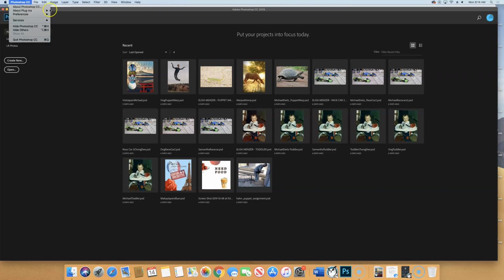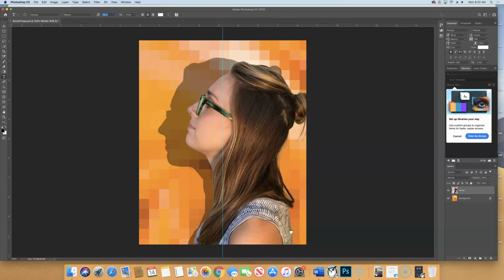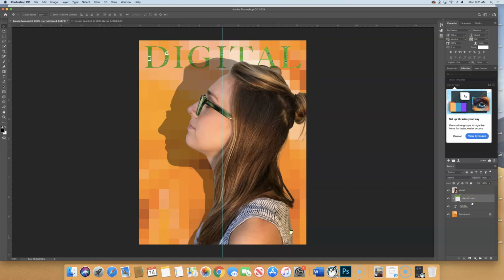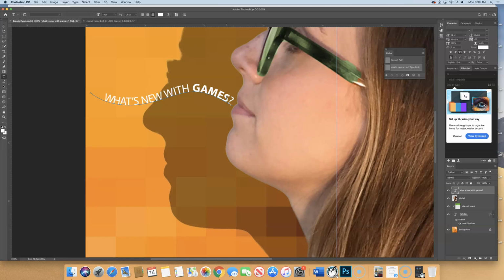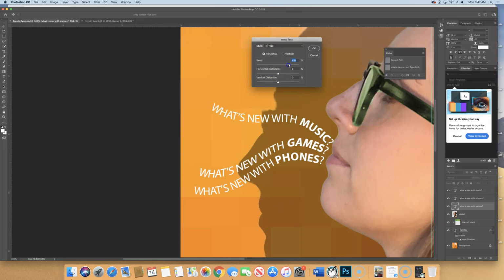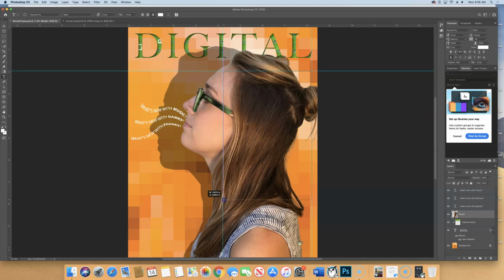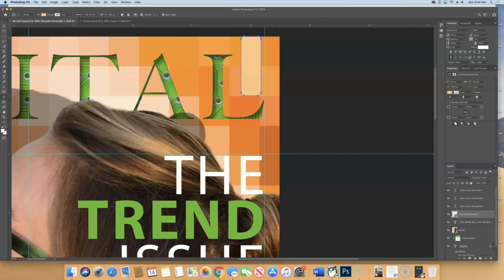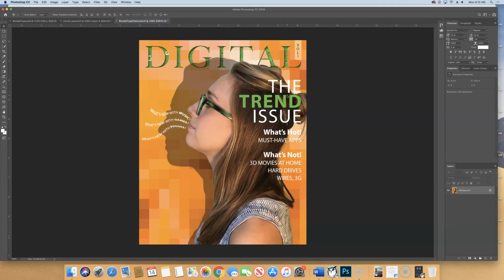PS Ch. 7 Type